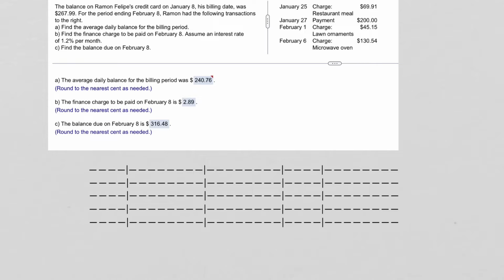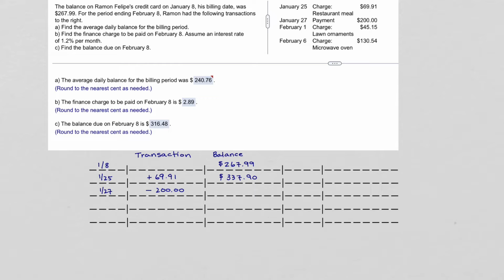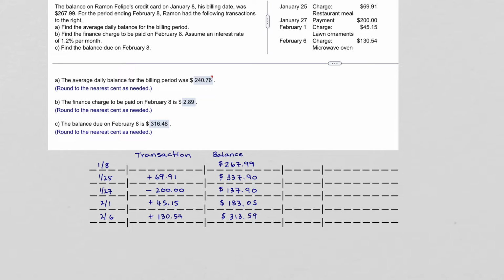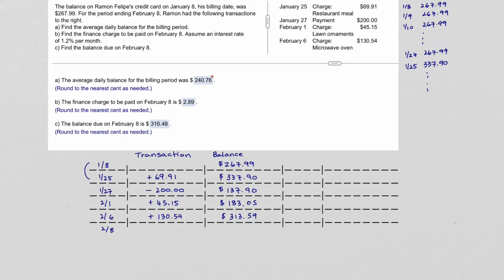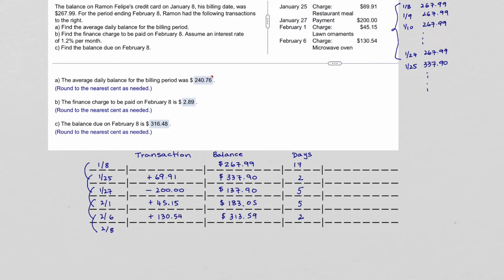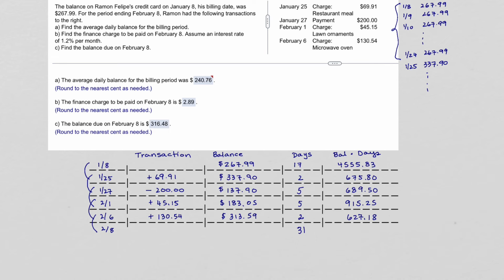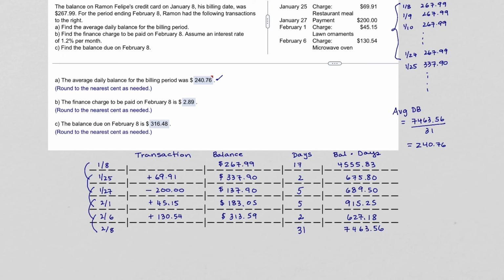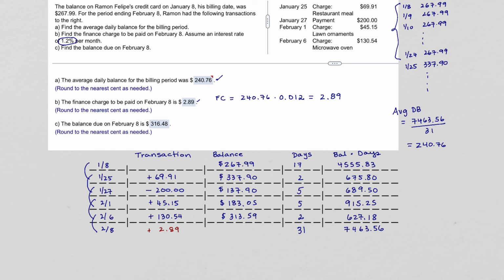Chapter 10 - Average Daily Balance